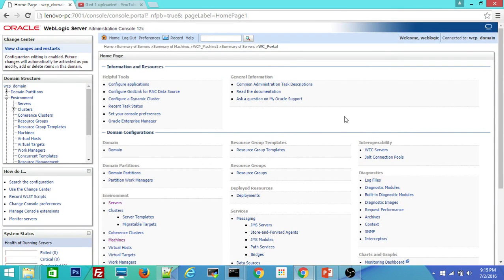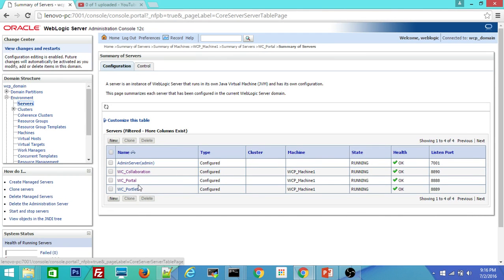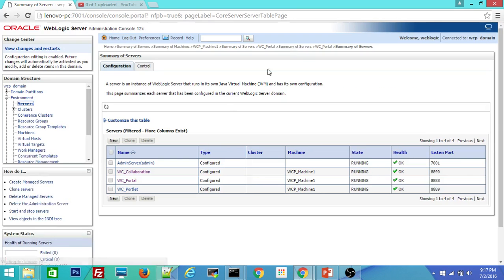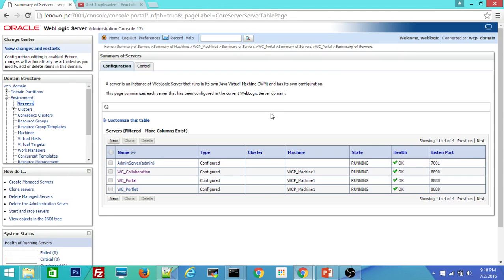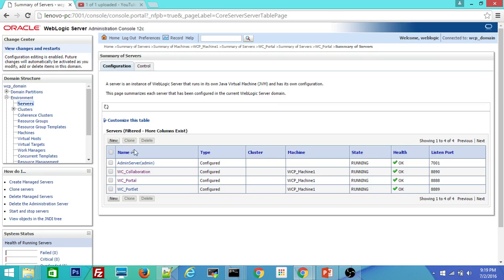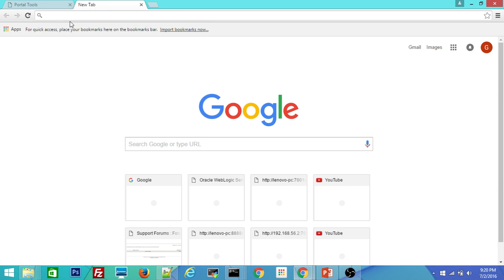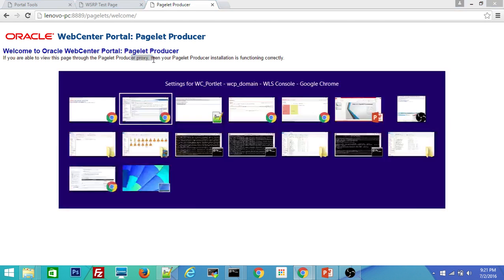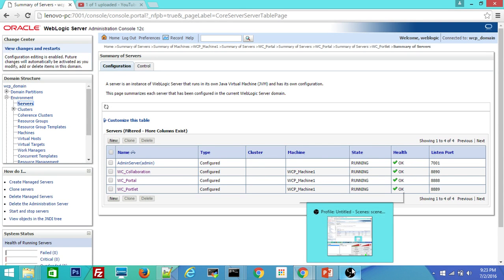Oracle WebCenter Portal 12c (12.2.1) Installation Part 2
Oracle WebCenter Portal 12c (12.2.1) Setup, Oracle WebCenter 12c Server Installation